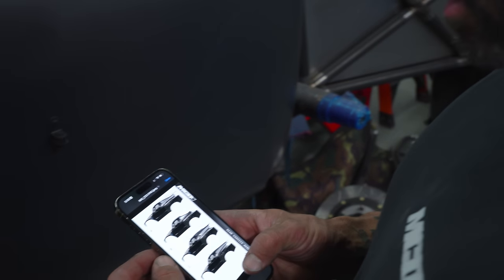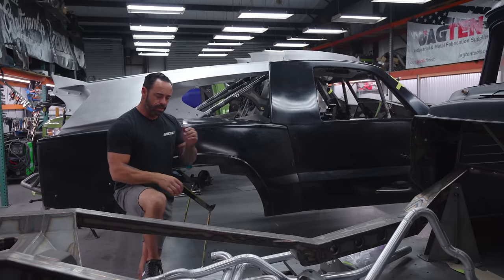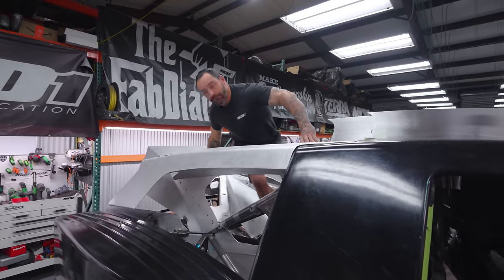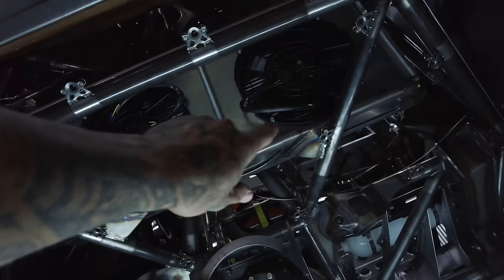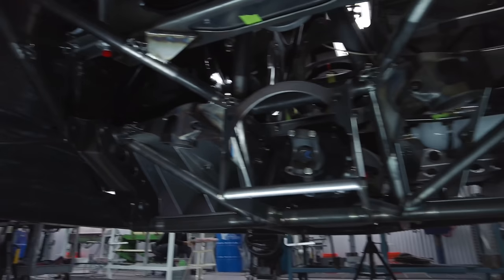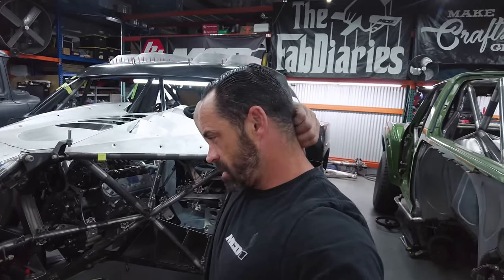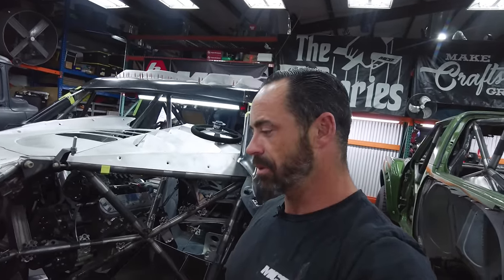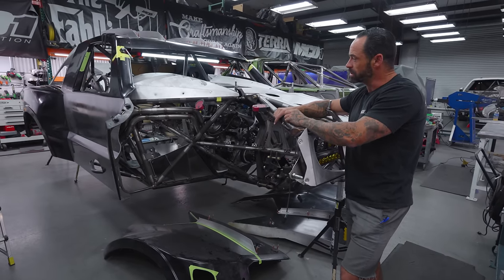AEROspec Trophy Truck unmatched design | Morgan Clarke Design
Kevin's Spec TT 6100 gets one of a kind AERO PACKAGE!

Merch site is LIVE! Sign up for the mailing list to get notified as products are restocked.  Thank you for your patience.

Support the people who suport us!
Jag10 Abrasives - where we get all the abrasives we use at the studio (PAID LINK)